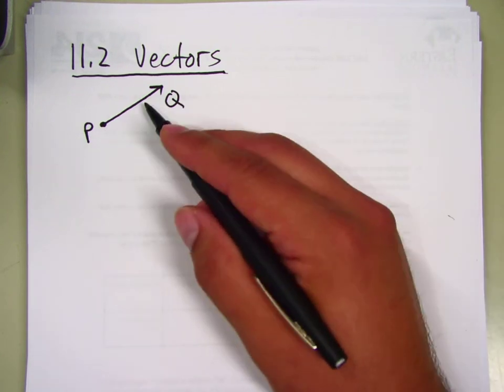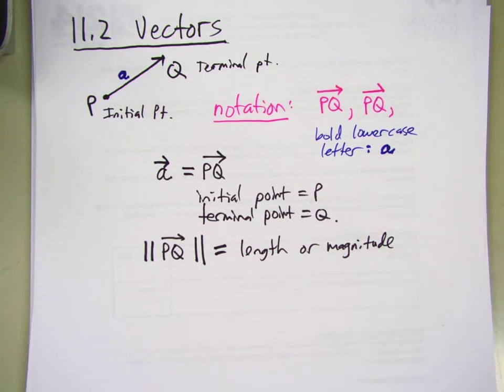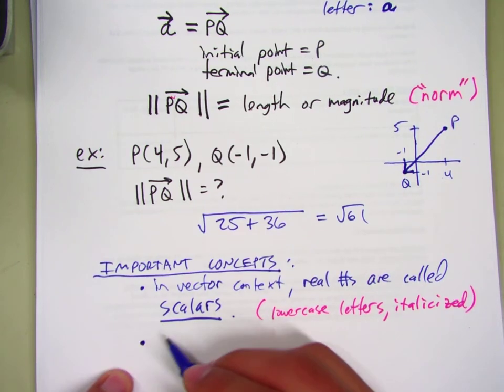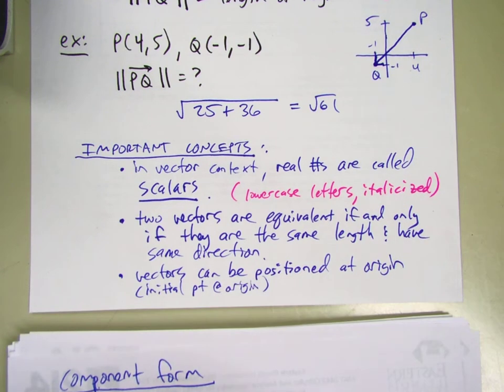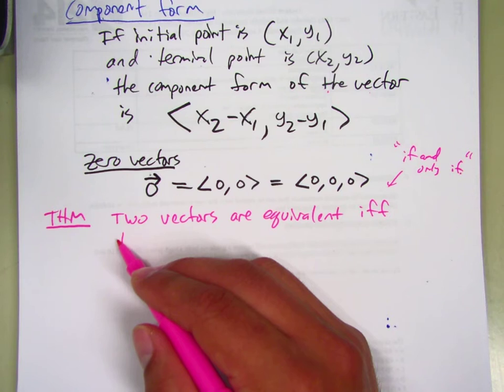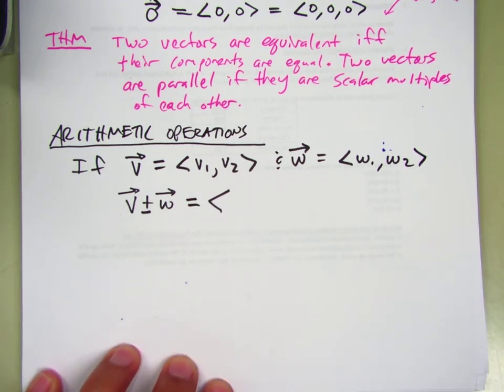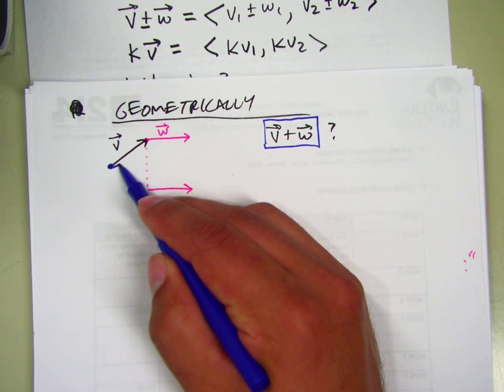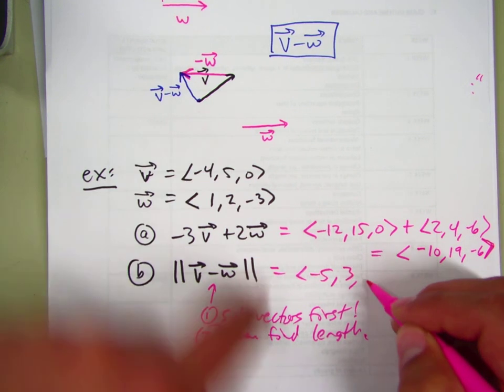11.2 Vectors part 1